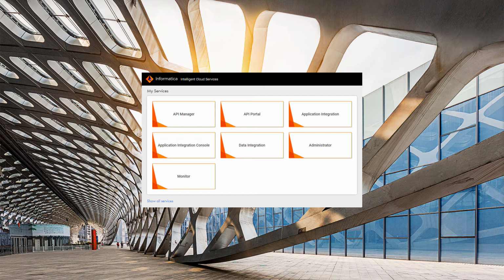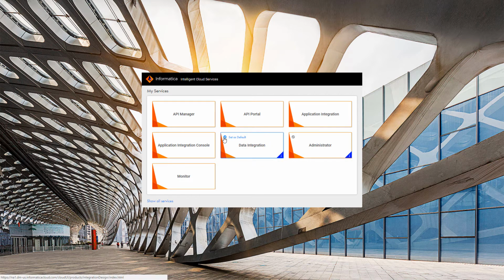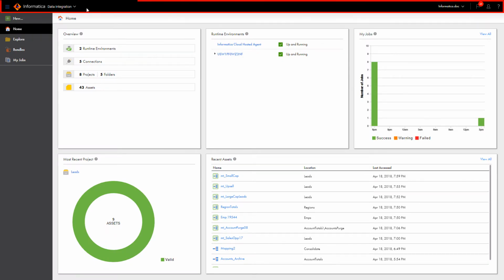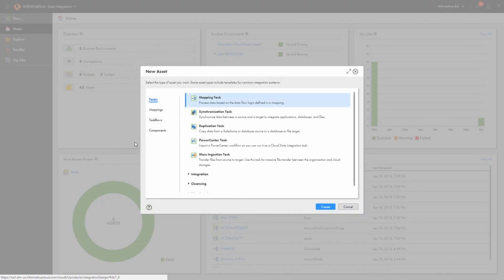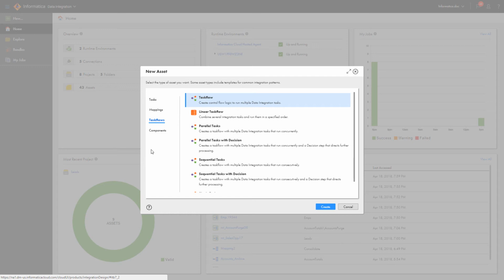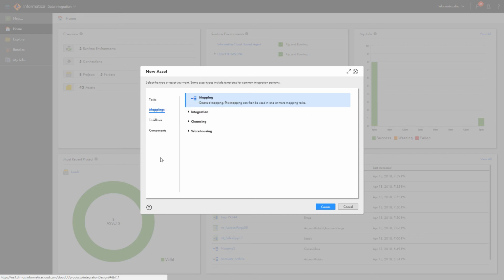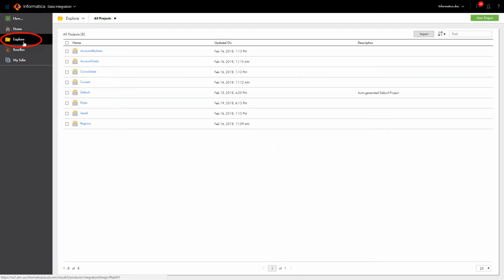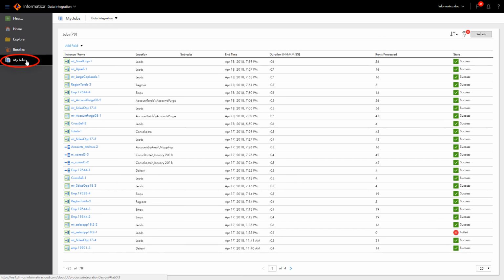Introducing Data Integration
This video is a quick introduction to Informatica Cloud Data Integration.